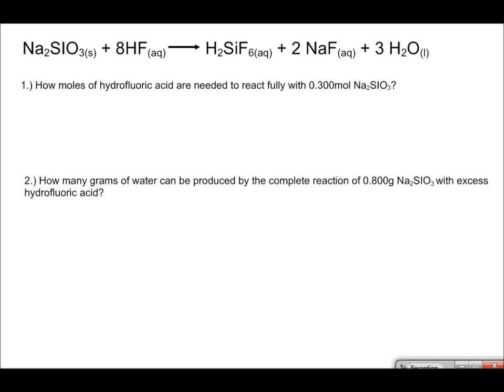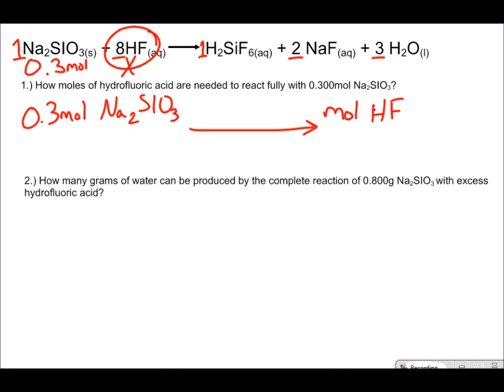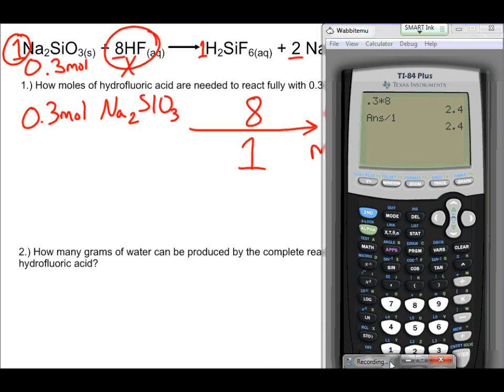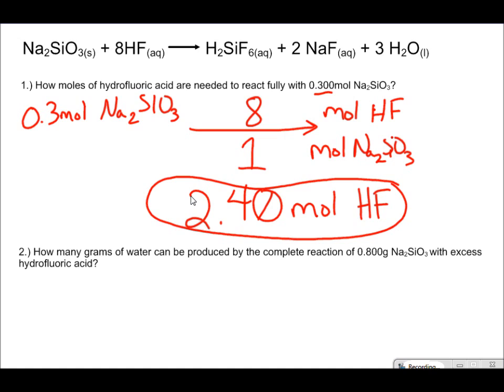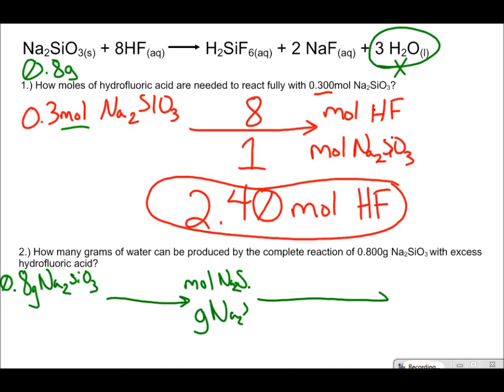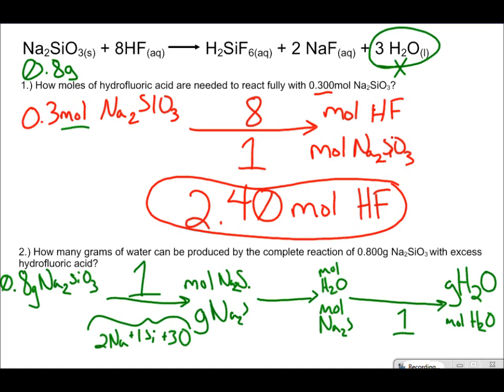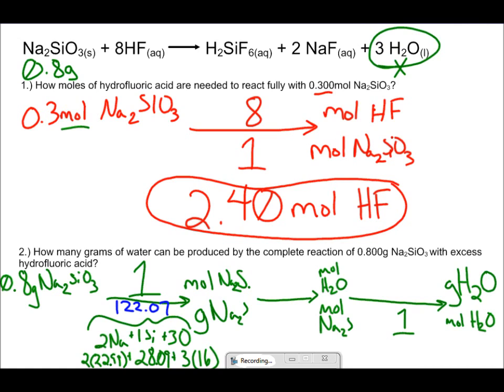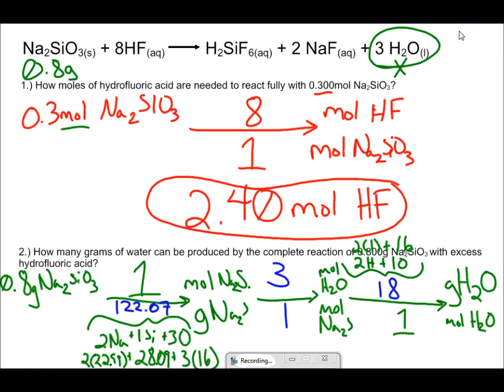Doing Stoichiometry Factor Label Method